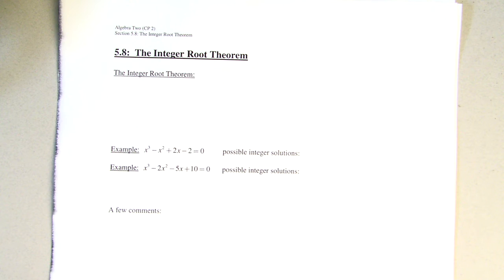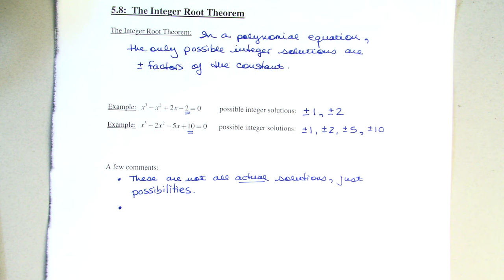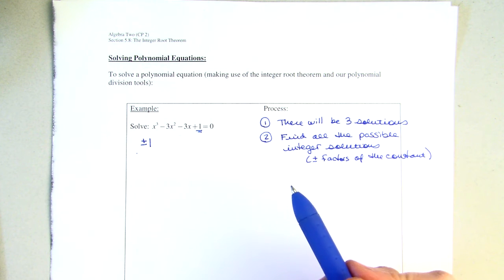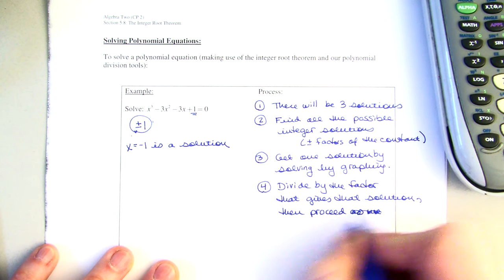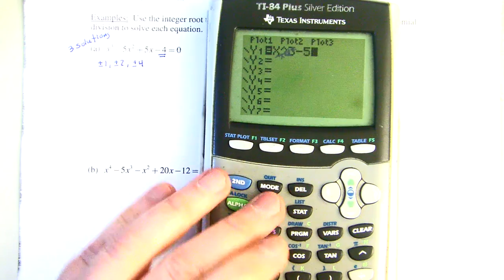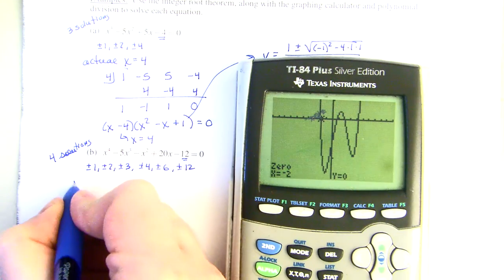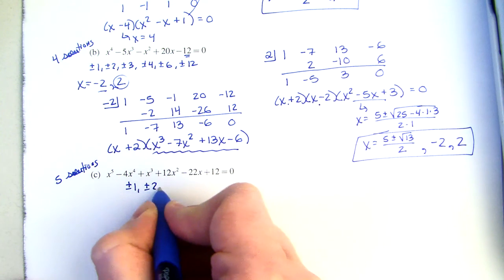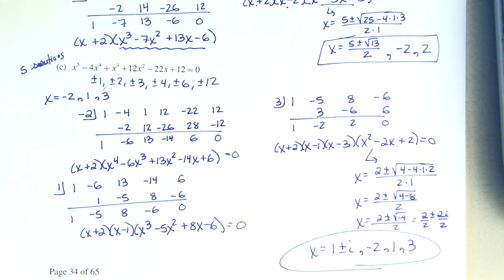Algebra Two (CP 2) - Section 5.8 (The Integer Root Theorem)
Section 5.8: The Integer Root Theorem